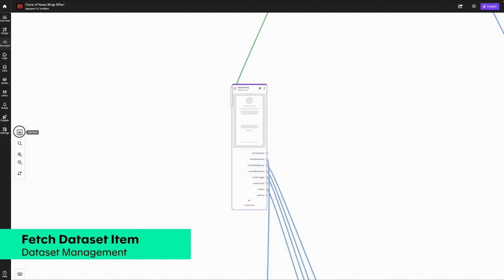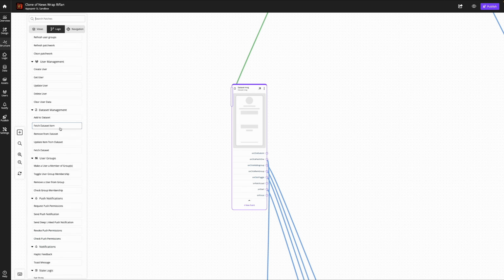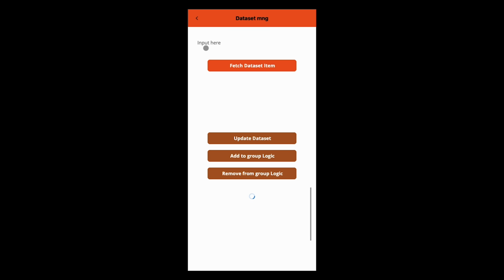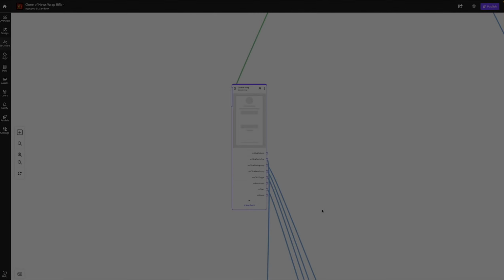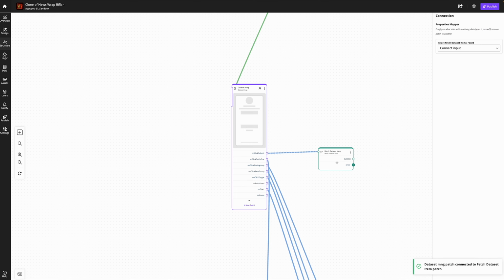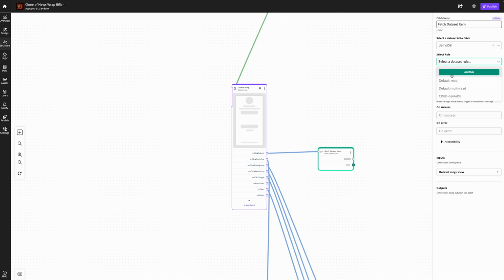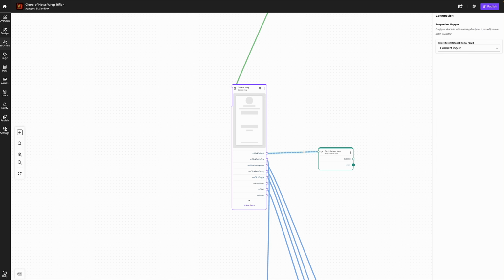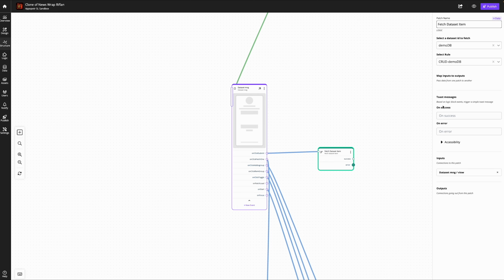Fetch Dataset Item | Dataset Management | Appspotr | CMS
The Fetch Dataset Item logic block in Appspotr allows you to retrieve specific data entries from your app’s datasets, making it ideal for displaying detailed information such as user profiles or product descriptions. By selecting the appropriate dataset and inputting the unique item row ID, you can fetch and display relevant data. Additionally, configuring outputs lets you show the retrieved details, and setting up toast messages provides users with feedback on the operation's success or failure.